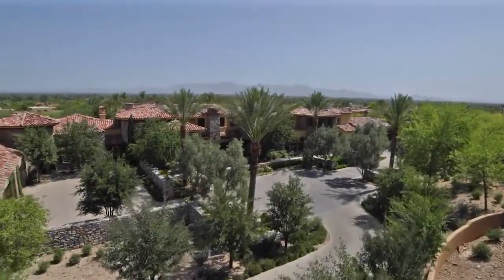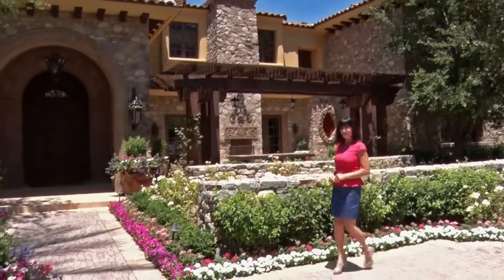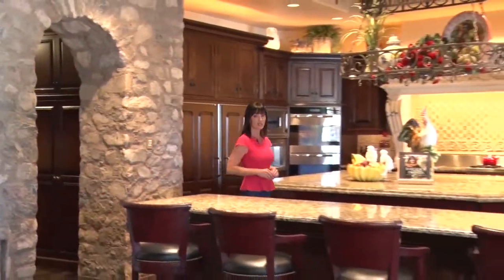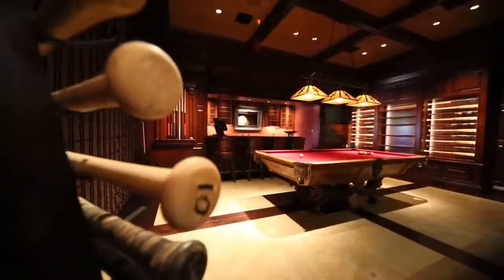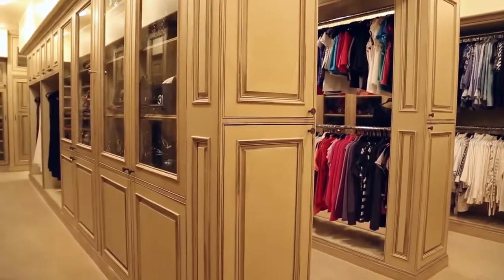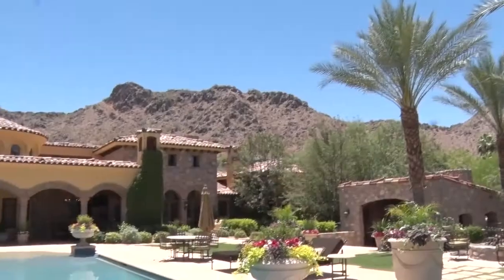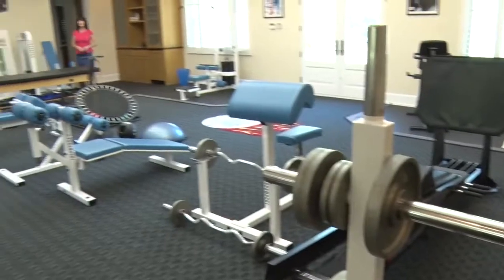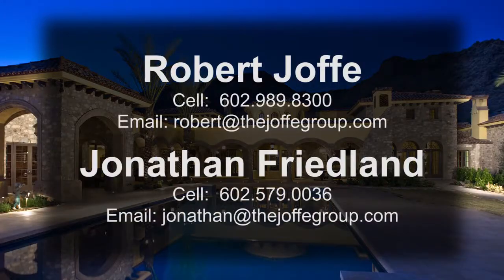8055 N Mummy Mountain Road, Paradise Valley, AZ 85253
I was lucky enough to host a home tour of Randy Johnson's Palatial Estate that went up for sale in Paradise Valley, AZ for $25 million dollars.  Here is a sneak peek!

Randy Johnson  played 22 season in the MBL and led his league in strikeouts nine times, earned four ERA titles and recorded 100 complete games to go along with 37 shutouts. He was named to 10 All-Star Games, and only four left-handed pitchers have ever won more games.

His 4,875 strikeouts rank No. 2 all-time behind Ryan’s 5,714, and his 10.61 strikeouts per nine innings rank first all-time. Johnson owns six of the 33 300-strikeout seasons in the history of the game. Five of the top 11 single-season strikeout seasons belong to the pitcher known as the Big Unit.